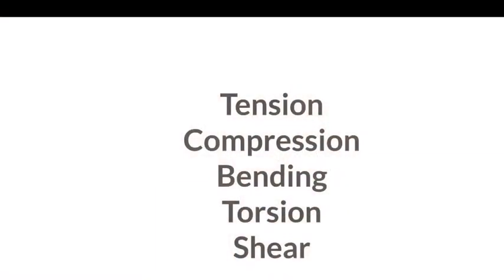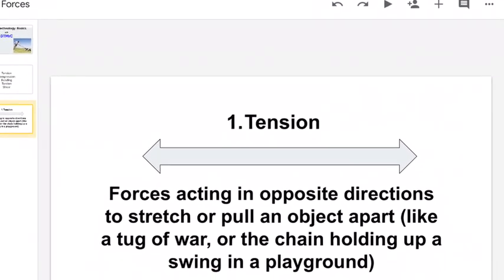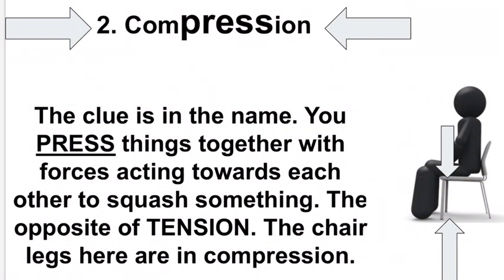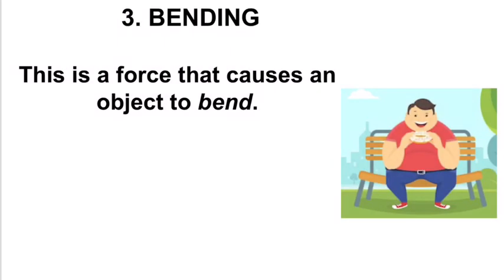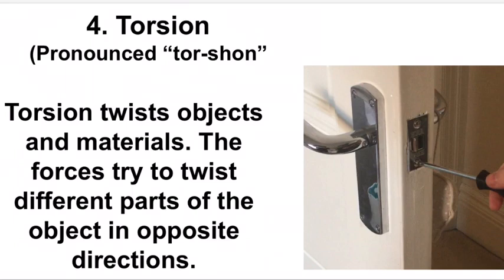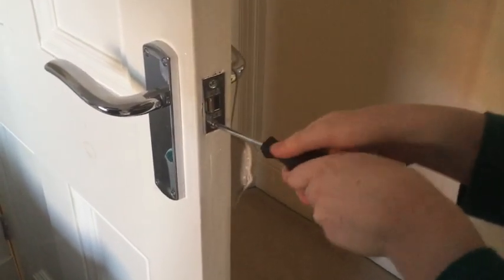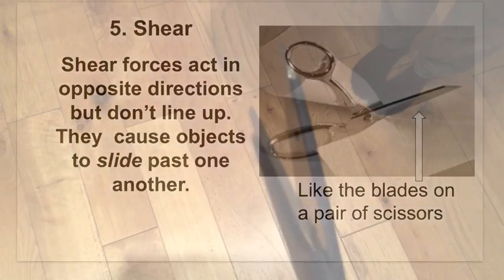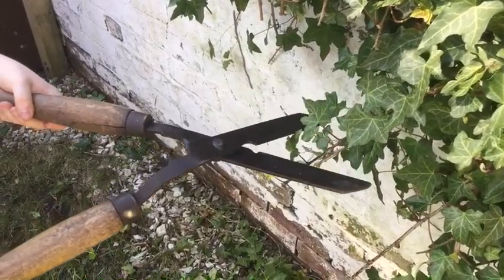Forces with DT Mr C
Learn about different forces (tension, compression, bending, torsion and shear). Suitable for GCSE.